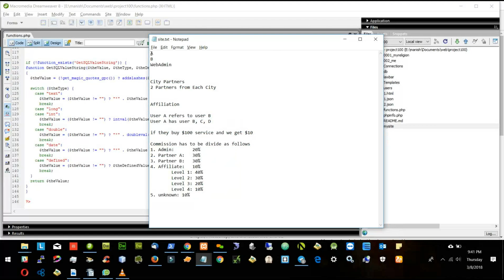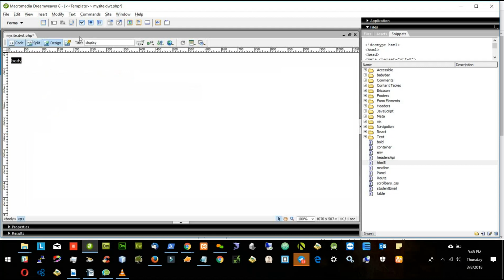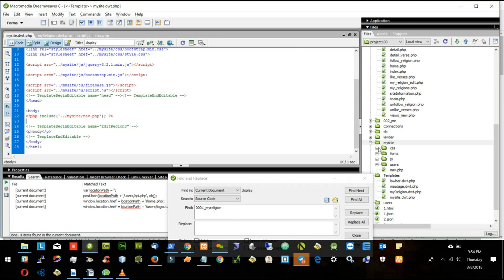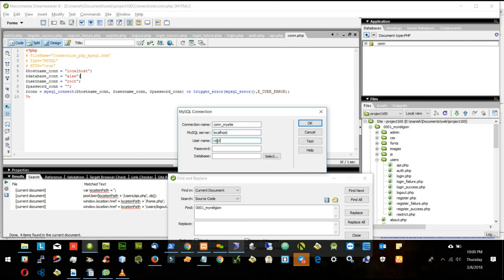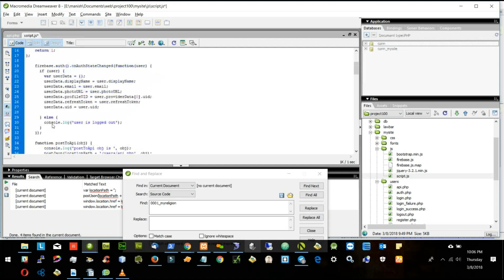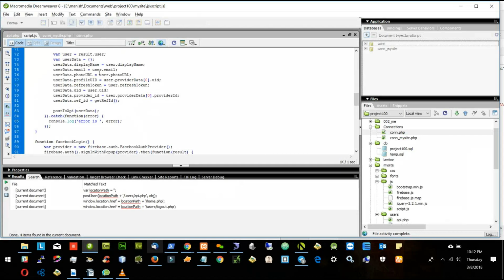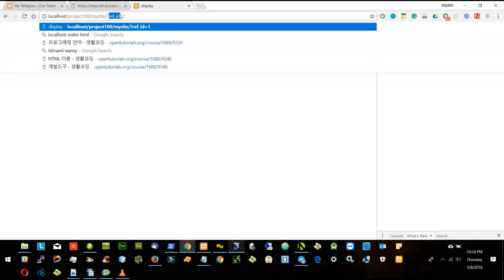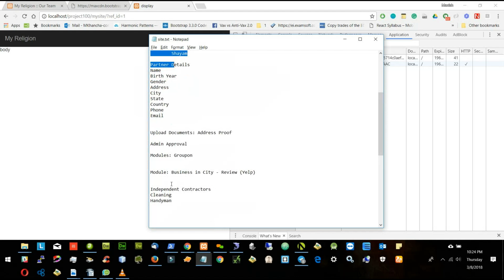00001 mysite 2018 03 08 thu